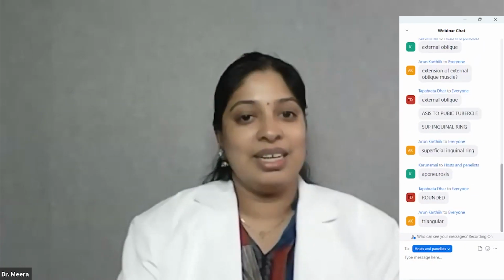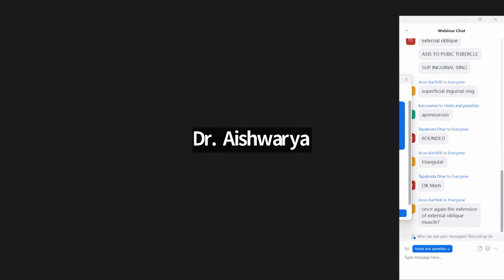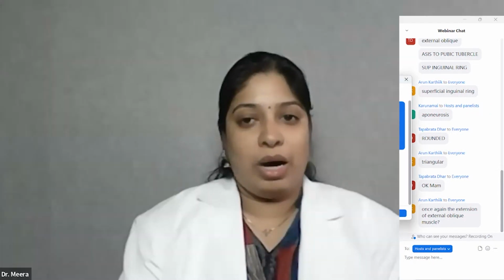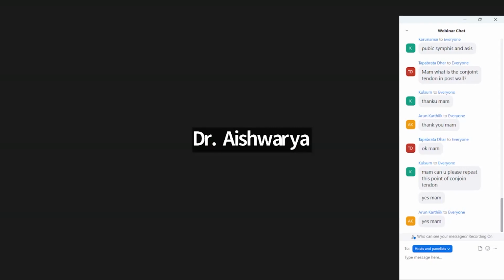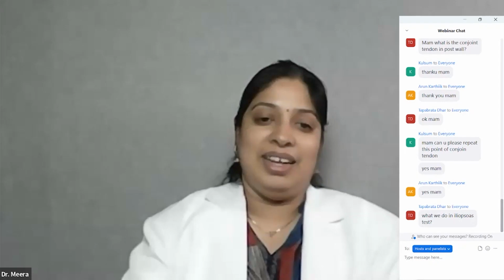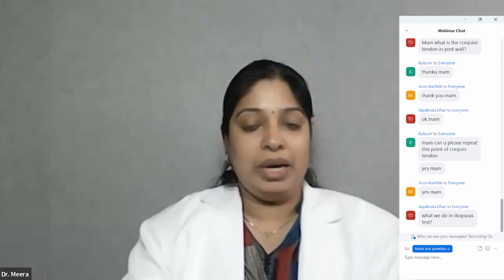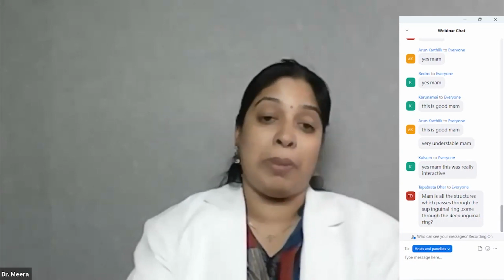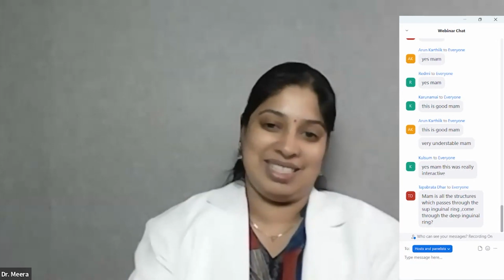Dissection Series: Abdomen | Study-a-thon Week 2 | Anatomy Practical | First-Year MBBS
Second Anatomy Live Practical Session of Prof1. Study-a-thon was about Abdomen.  Let's continue our journey through different parts of human abdomen!